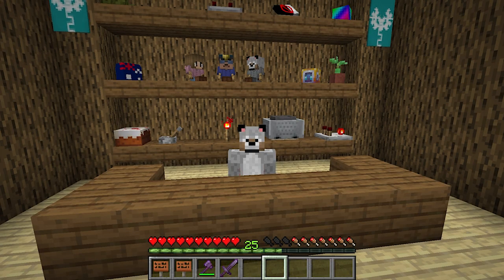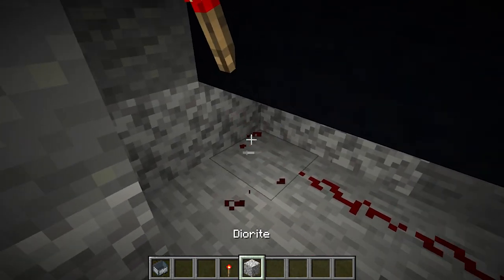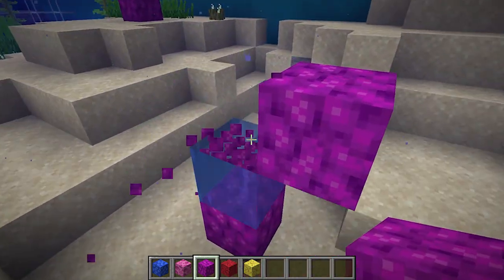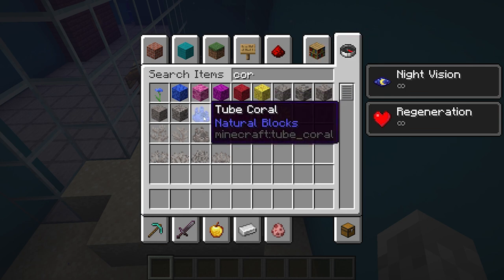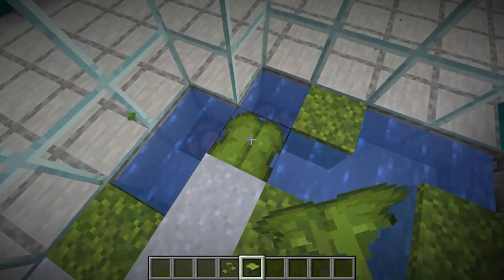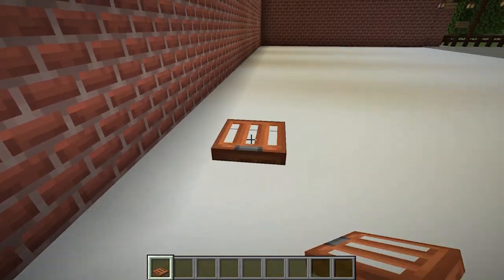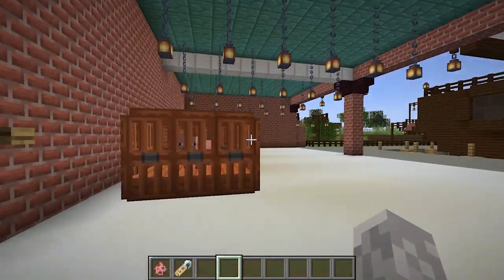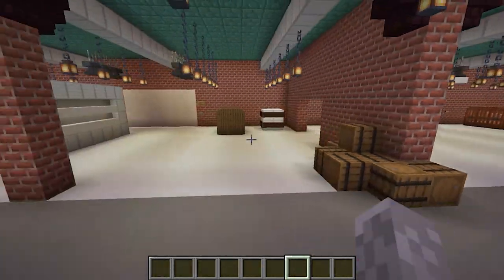Chilling on my server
Hello everyone, jmars290 here and in todays video I'm chilling out on my Minecraft server, adding some details to the aquarium and port and fixing part of the Swampy Coaster (a roller coaster on my server)